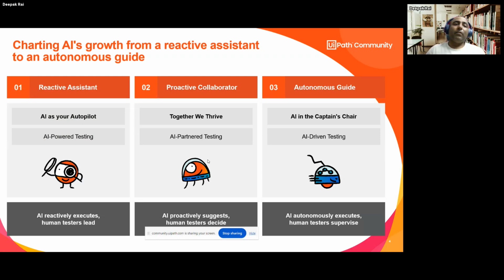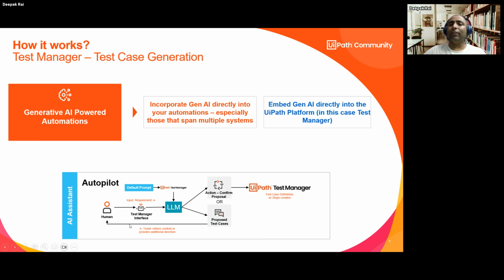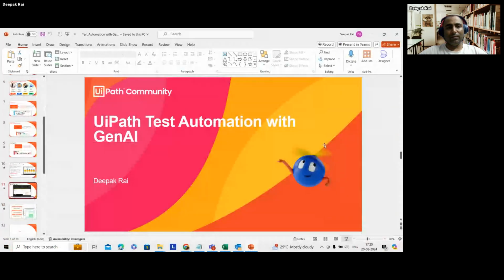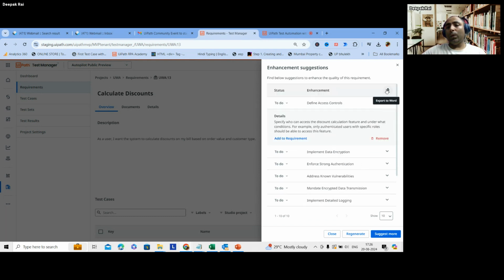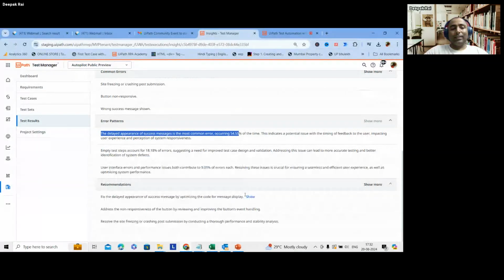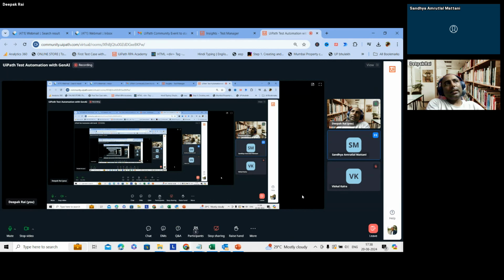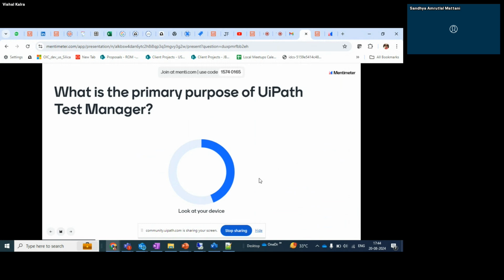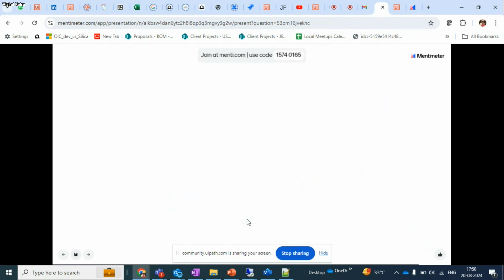UiPath Test Automation Using GenAI with Deepak Rai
Join us to delve in to learn about Test Suite, LLM models , UiPath Test automation Autopilot etc.